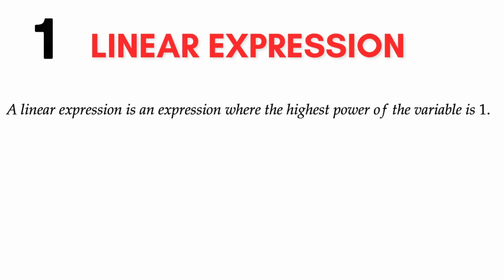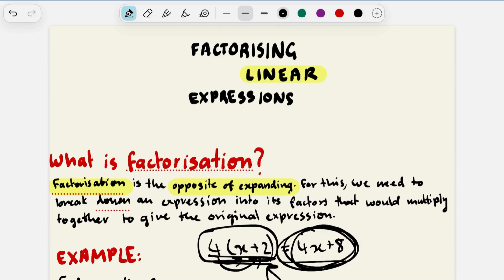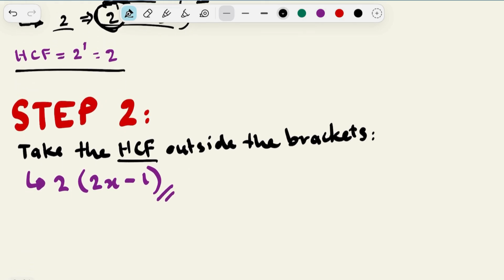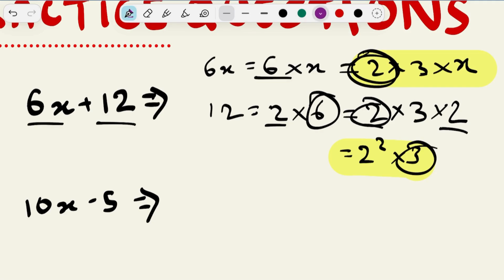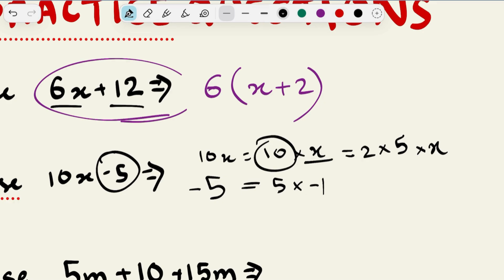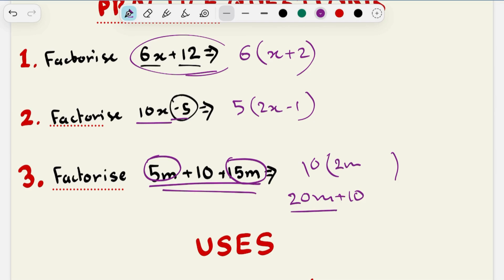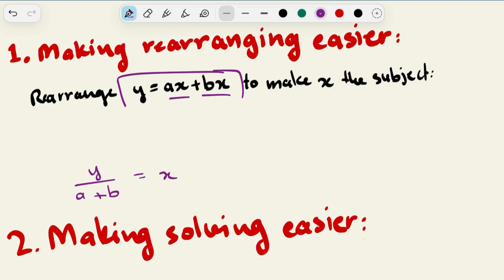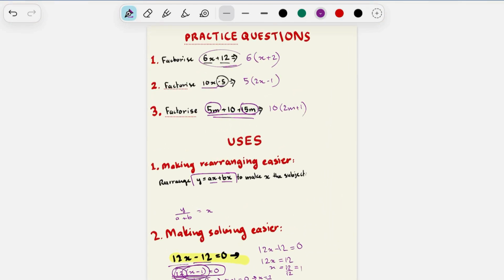Master Factorising Linear Expressions from the BASICS in Just 15 MINUTES!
By the end of this video, you’ll finally understand what factorisation really is, why we use it, and how to do it confidently, every single time!

In this 15-minute lesson, we’ll break down:
- What factorisation actually means (the simplest explanation ever)
- The step-by-step method for factorising ANY linear expression
- Why factorising is essential for rearranging formulas and solving equations
- Easy, medium and tricky examples to test your skills
- Uses so it actually feels like it matters

Whether you’re doing this for school, revising for exams, or starting algebra from scratch, this video is your shortcut to mastering factorisation — without confusion, without stress, and without overcomplicating it.

This is perfect for students in middle school, high school, or even primary! There no age limit to learning so you could be very young or old!